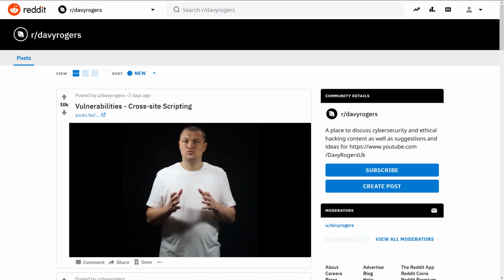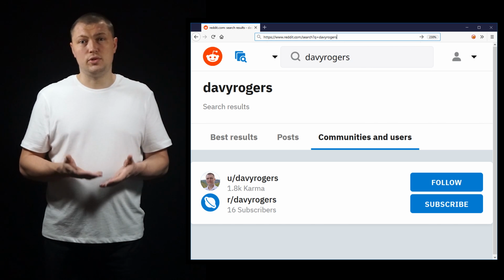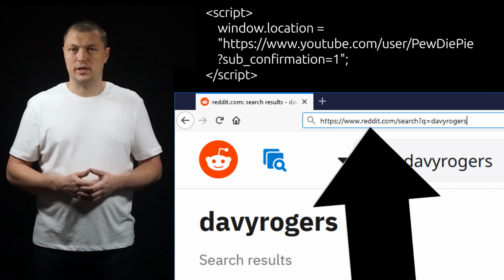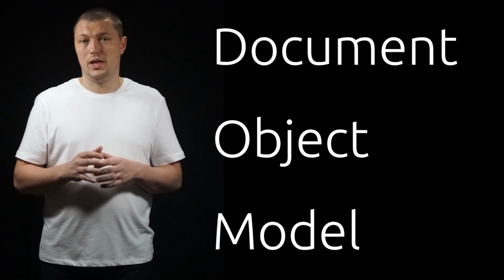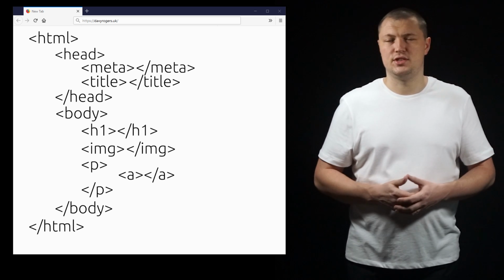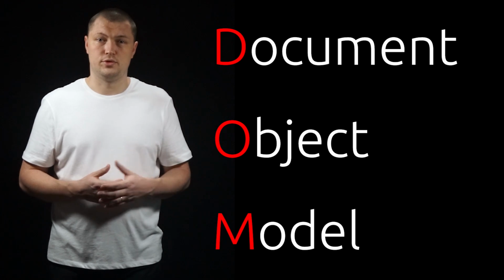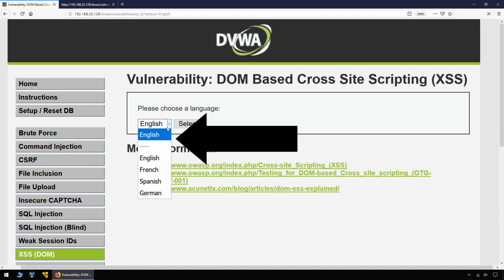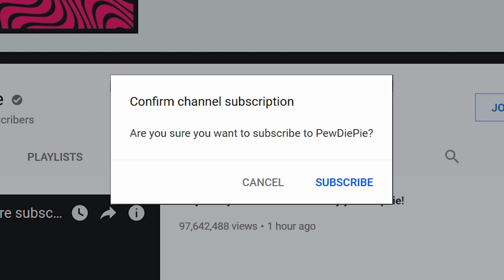How to exploit Cross-site scripting (XSS)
This video covers persistent, non-persistent and dom based Cross-site scripting (XSS)